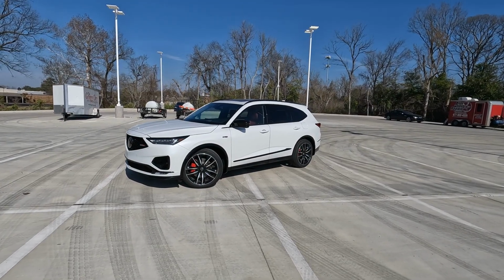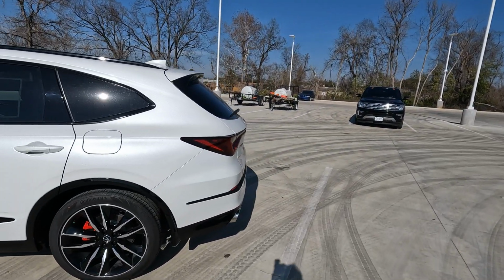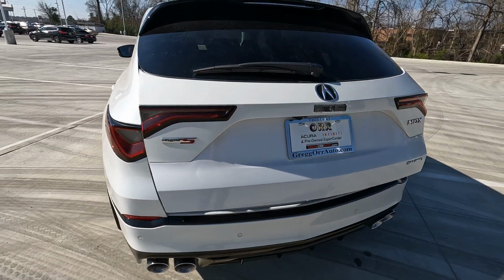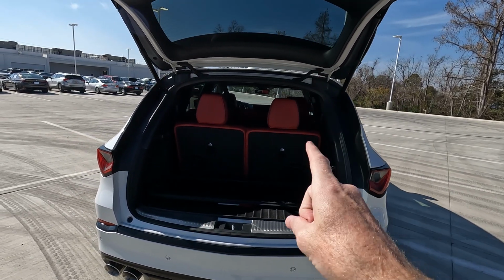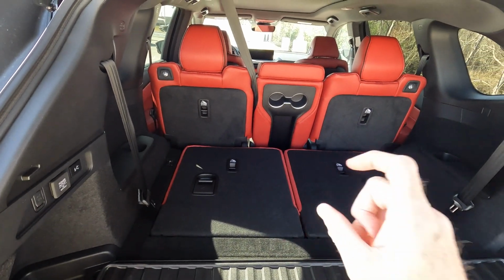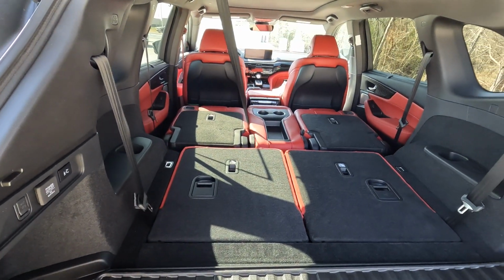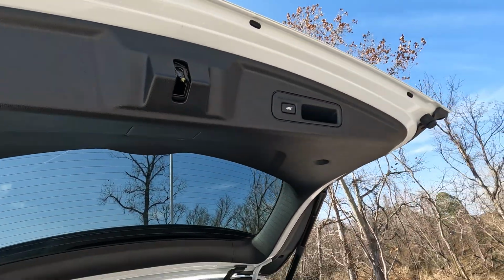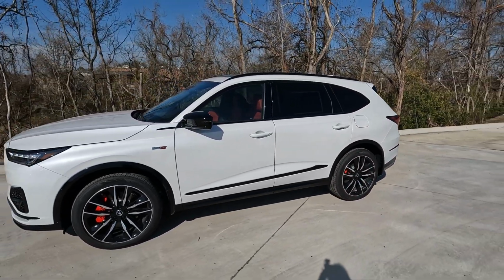2023 Acura MDX - True Cargo Capacity Given In Inches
When you watch a car review video it is normal for the person presenting the vehicle to give cargo capacity. However, while this information is given in the form of cubic feet based on manufacturer details, how is that information helpful to potential buyers when it comes to knowing what can actually fit in their vehicle? In today’s findthebestcarprice.com video, we share that information in the form of inches to simplify the details.